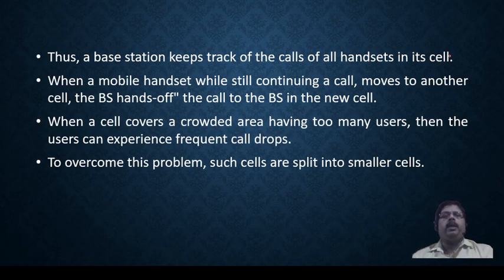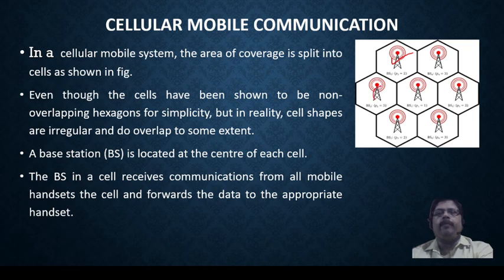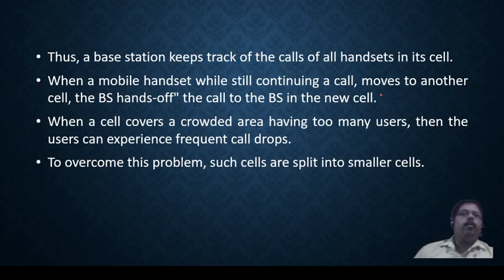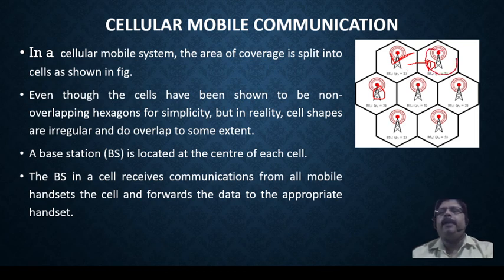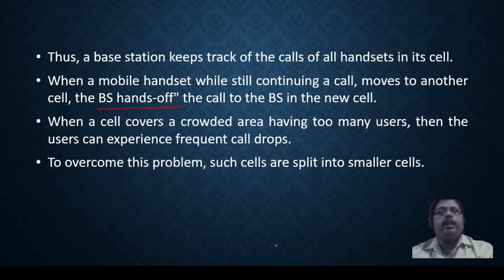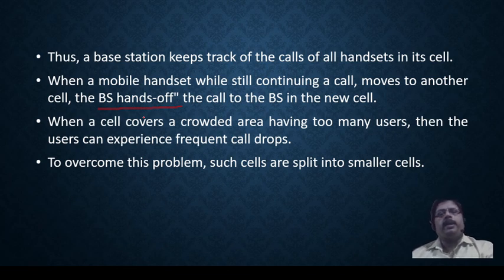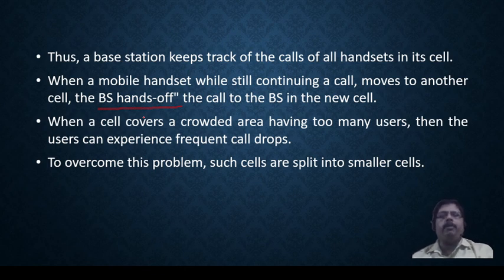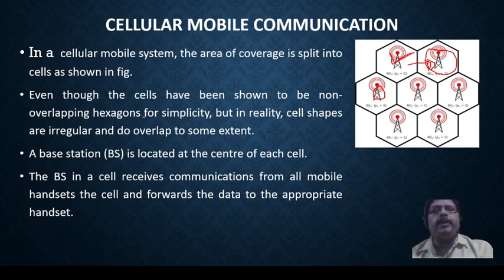Cellular Mobile Communication